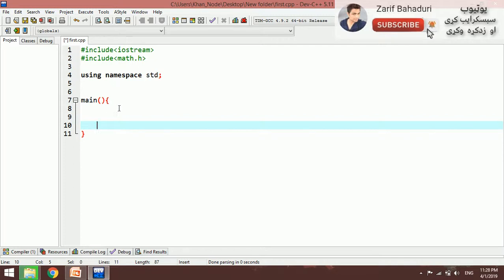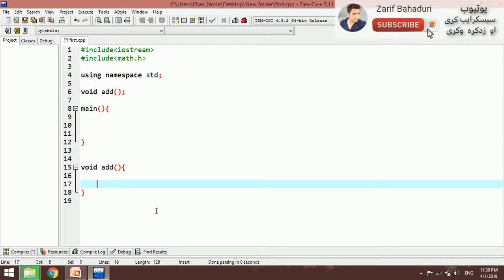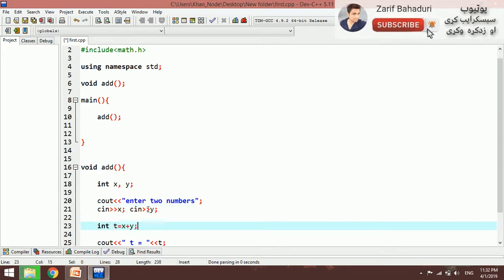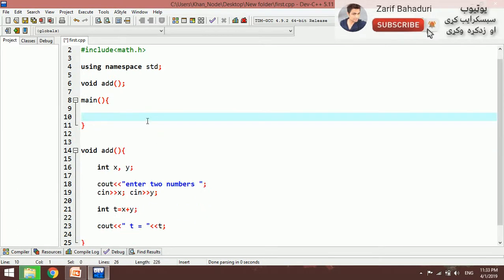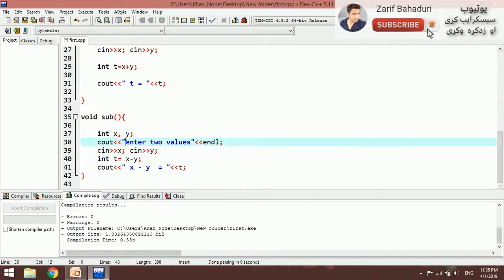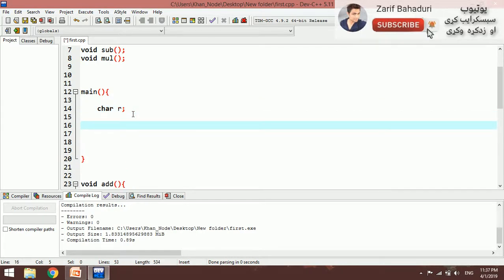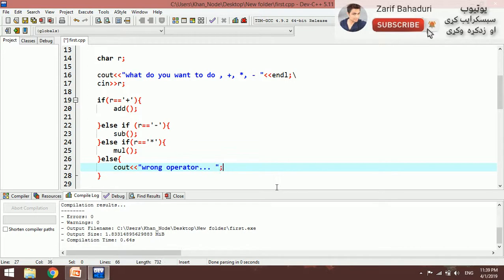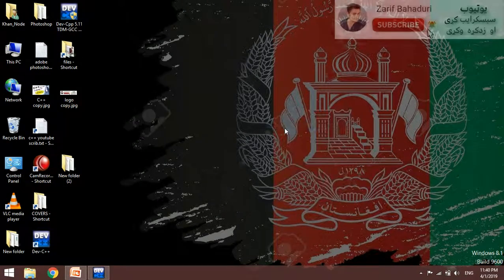c++ tutorial in pashto # 37 functions-3